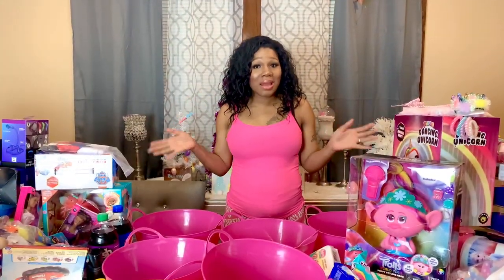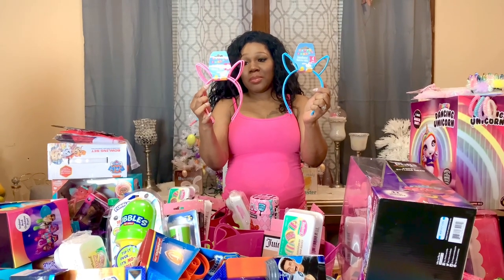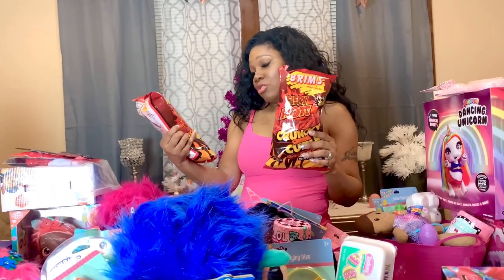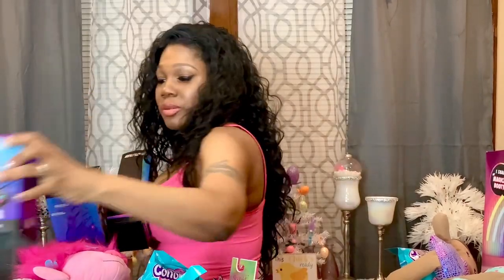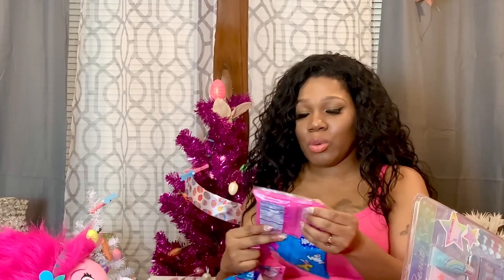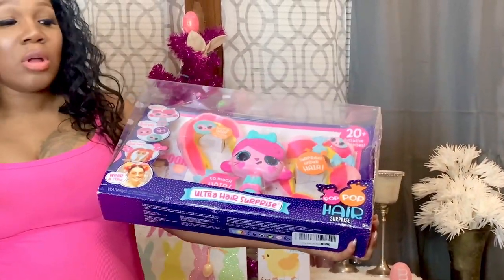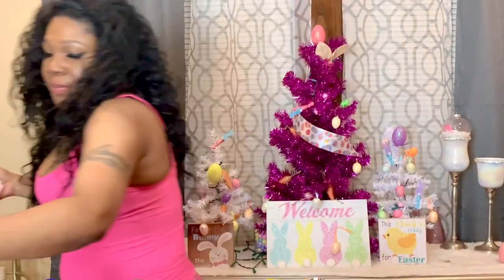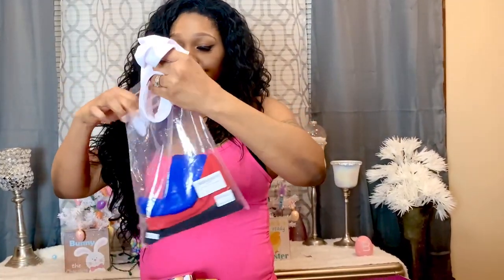The ULTIMATE Easter Baskets for my 9 KIDS | Part 1